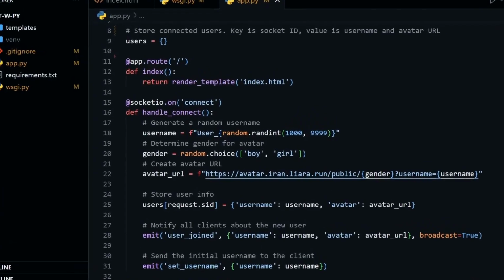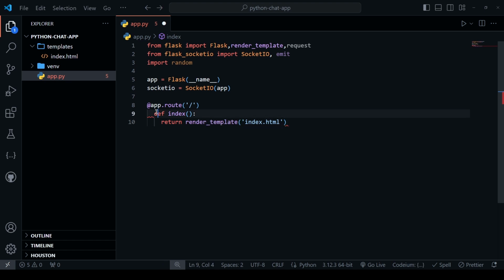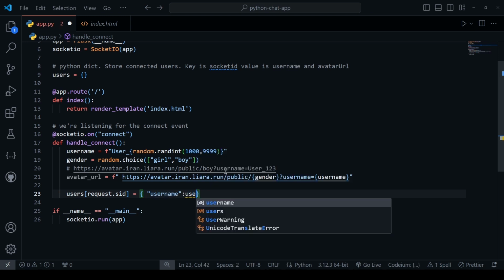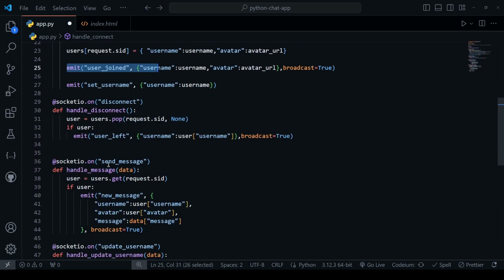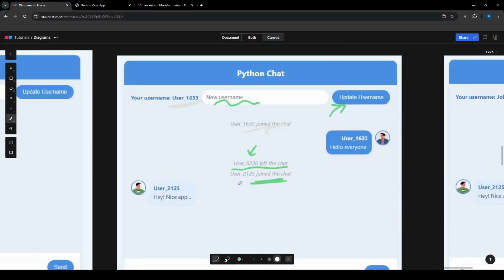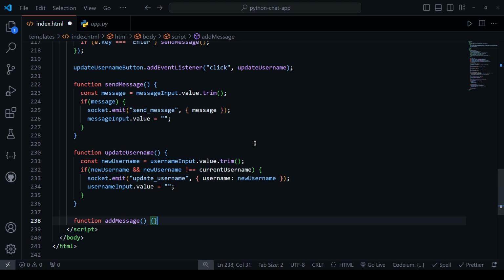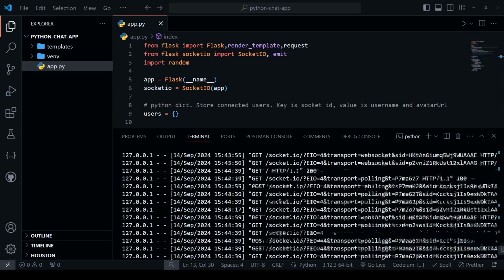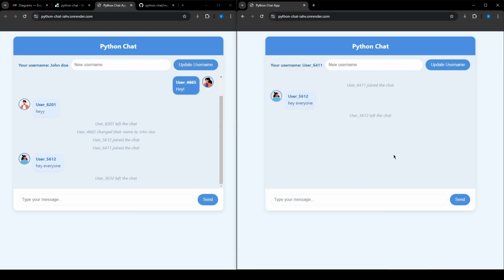Python Chat App Tutorial for Beginners - Full Course 2024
Timestamps:
00:00 Demo App
00:47 Backend
23:49 Frontend
46:00 Deployment and bye...